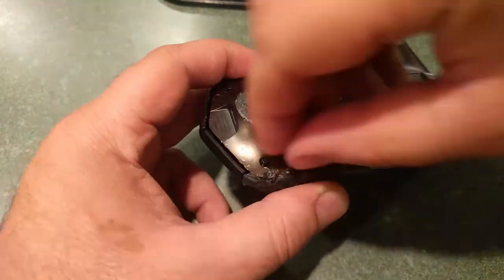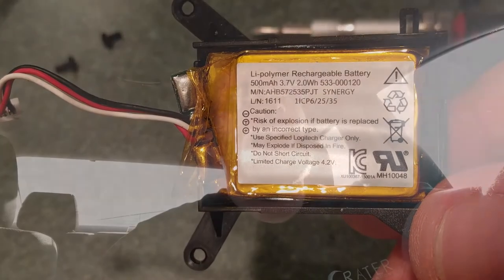Logitech MX Master Pro runs on AAA Batteries??? Red Light Tech - 1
This segment of Red Light Tech goes over the battery inside the Logitech MX Master Pro. Any questions leave in the comments below!

Recorded with: Huawei Nexus 6P
Edited with: Adobe Premiere Pro

Google+:  G2TG